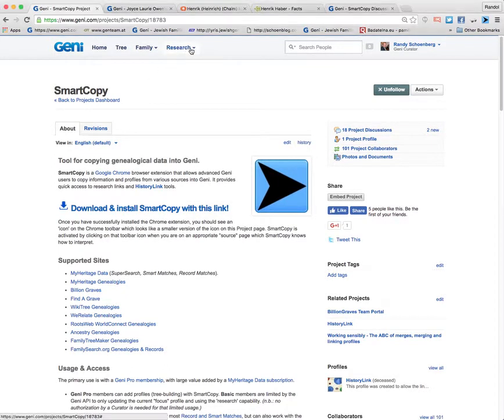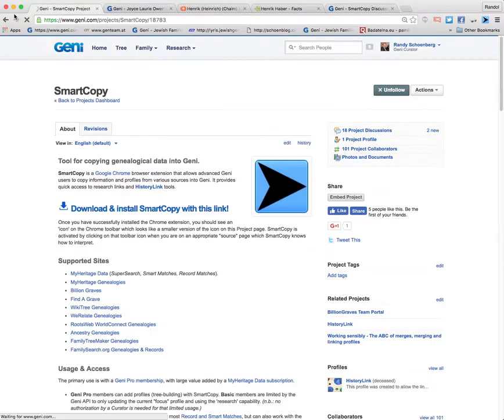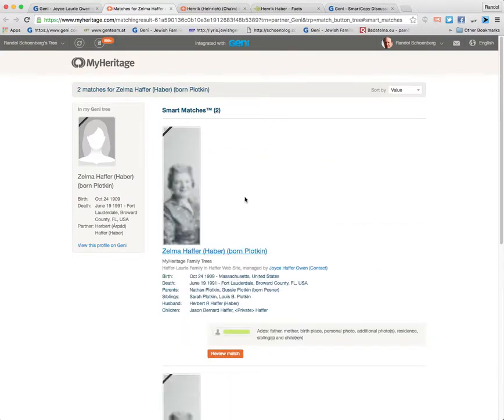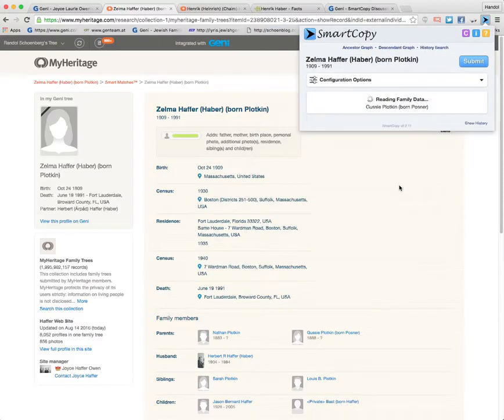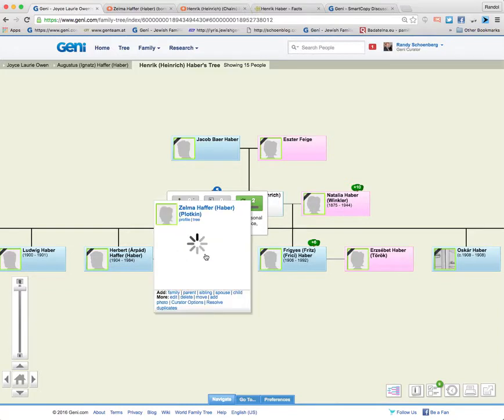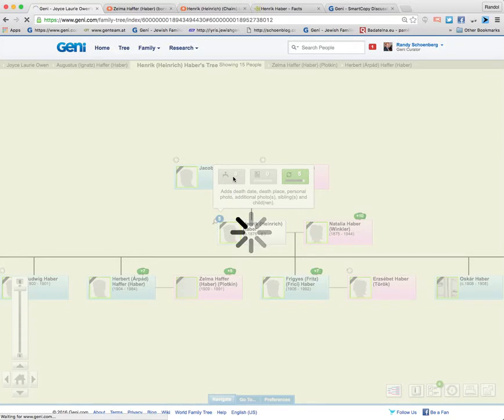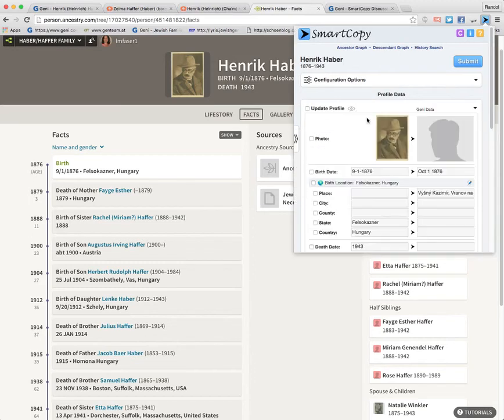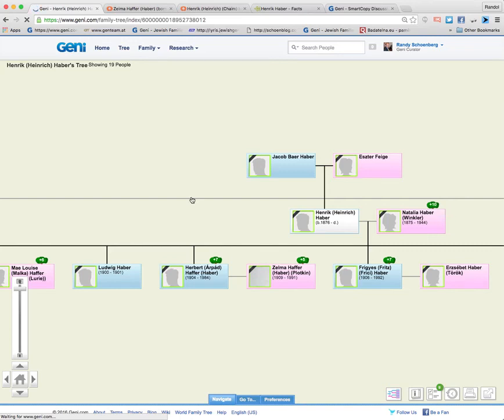How to use SmartCopy on Geni.com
Learn how to use the SmartCopy Google Chrome App on Geni.com to import data from Ancestry, MyHeritage and other sources.